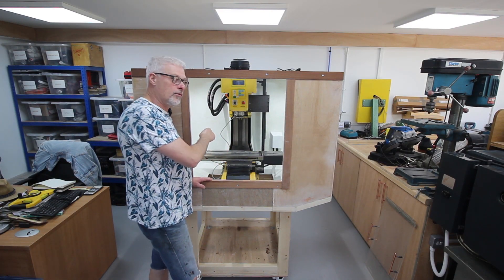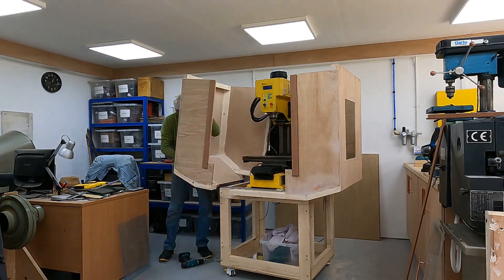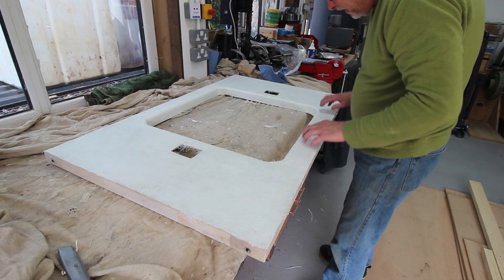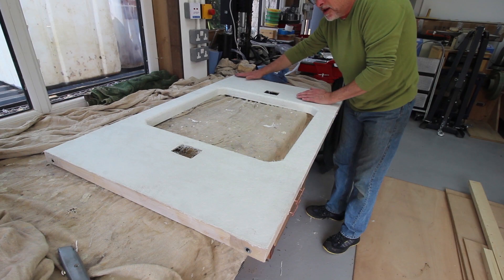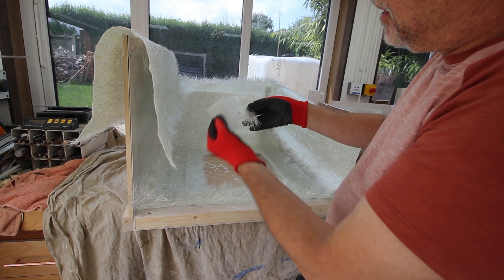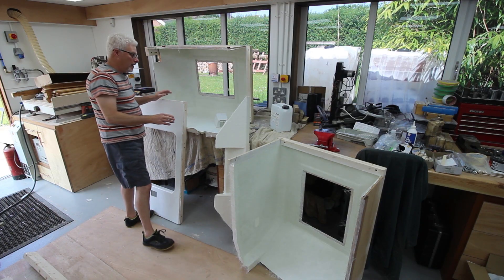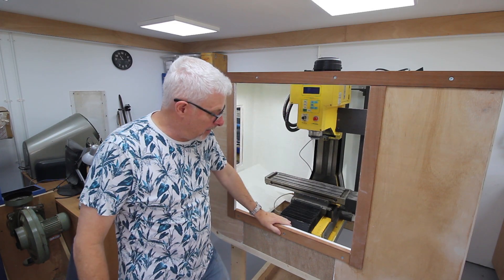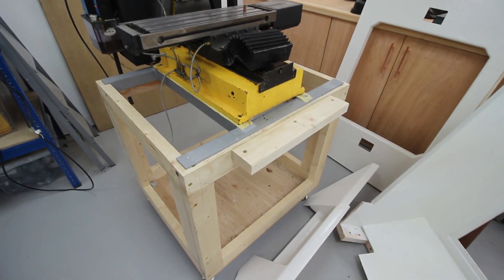CNC mill cabinet build pt4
Here we go on another exciting instalment of my cabinet build for my old CNC mill. This has taken a while but we are getting very close.
Glass fiber is a very long process and the dust irritates your skin. If you would like to use the same kit as me the link is below. I can recommend it as just a user they did not provide me with the kit I bought it!